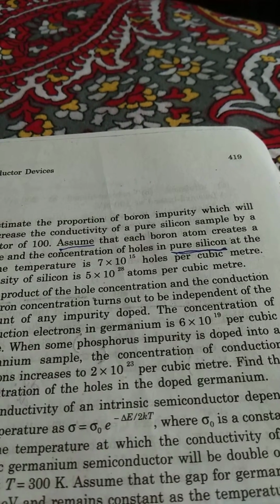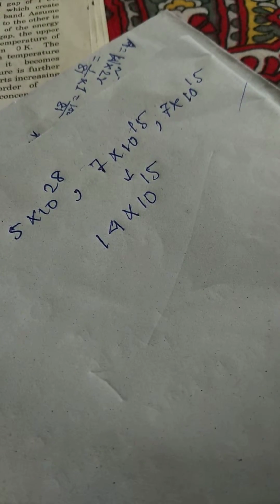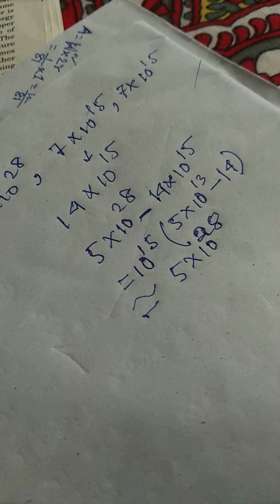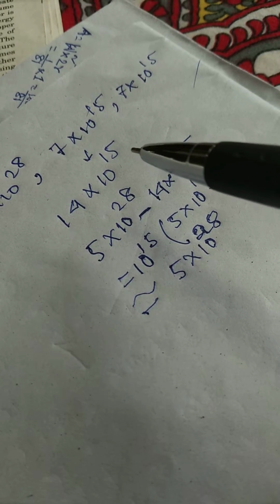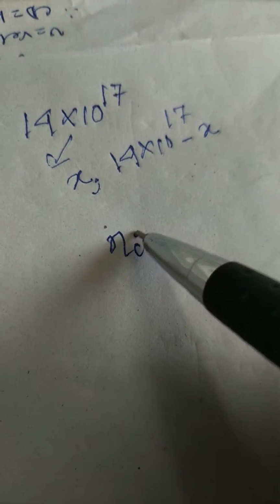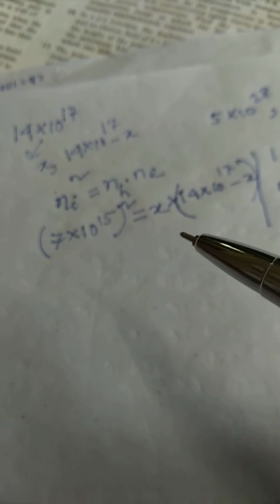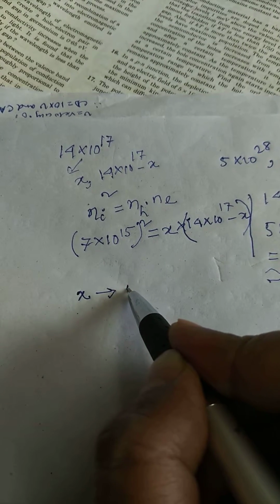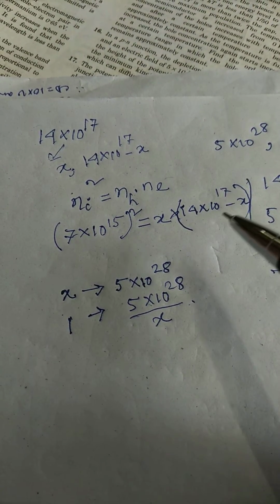H c Verma chapter 45.Question 12